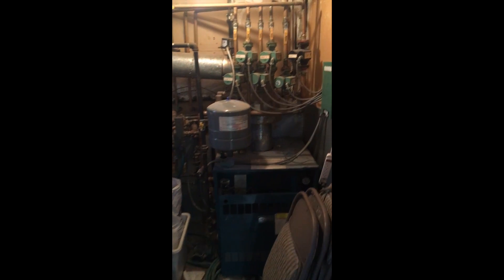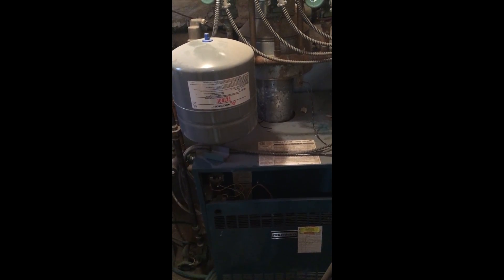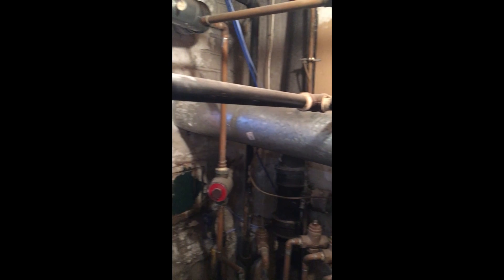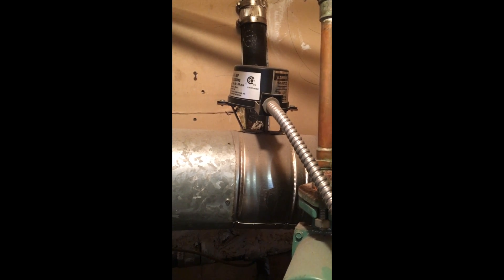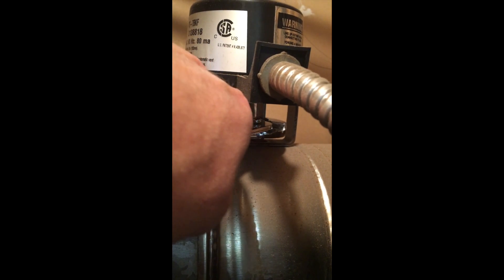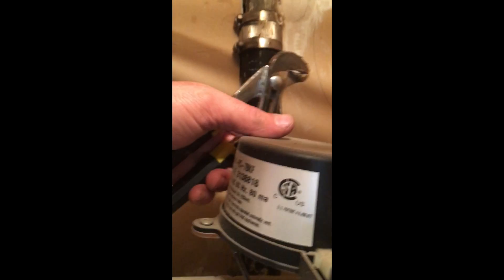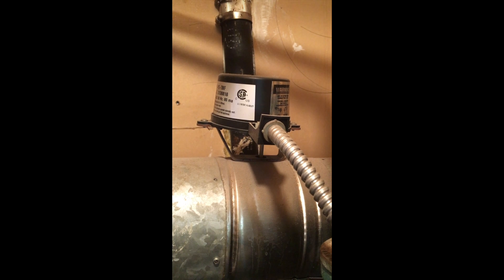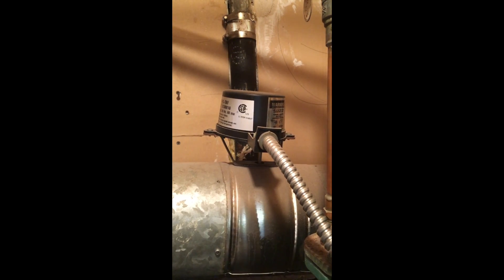Stuck Automatic Vent Damper - Gas Boiler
On a gas fired boiler like a Burnham or Weil Mclain to name a couple the auto vent damper is the first sign of life on a call for heat. While not frequent they sometimes get stuck closed or not fully open. Here is another informative and educational video on the operation of the automatic vent damper on gas fired equipment in the 80-85% AFLUE range.

Free Sticker Requests:
Name
Address